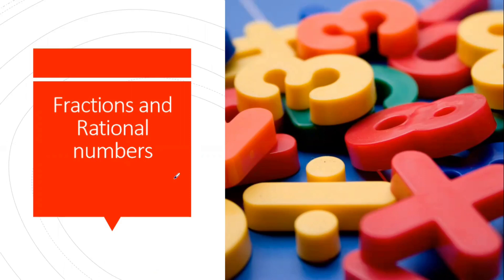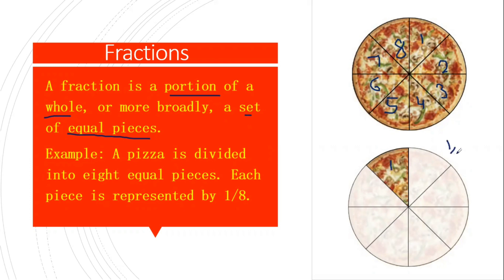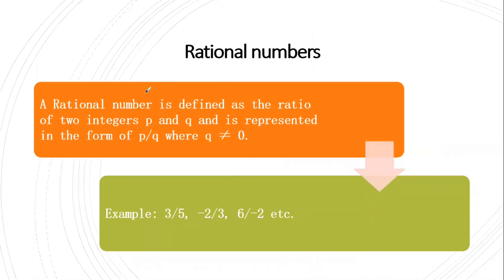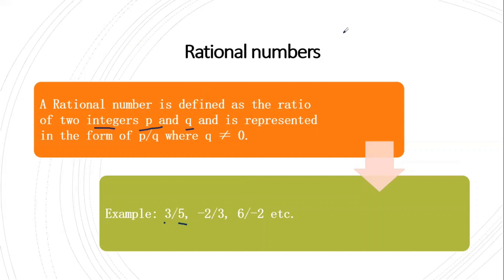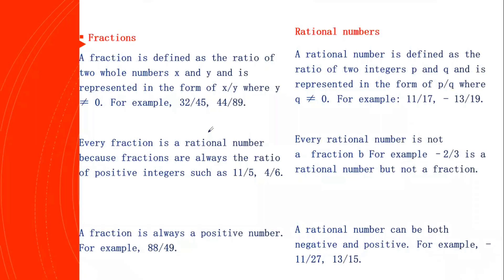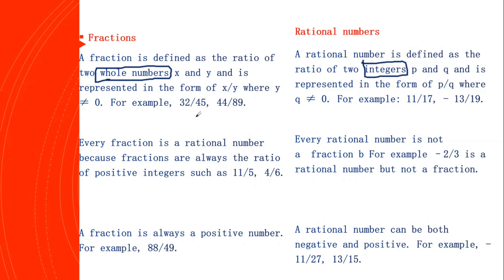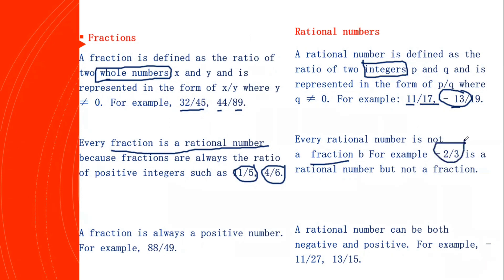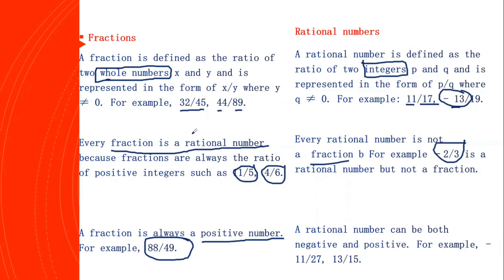What is the Difference Between a Fraction and Rational Numbers?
In this video you will learn about the difference between fraction and rational numbers.